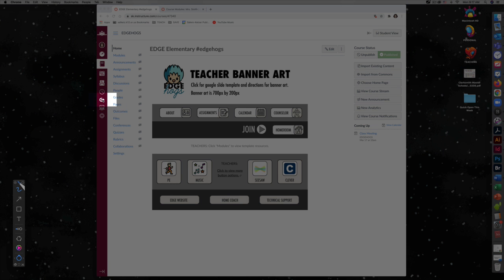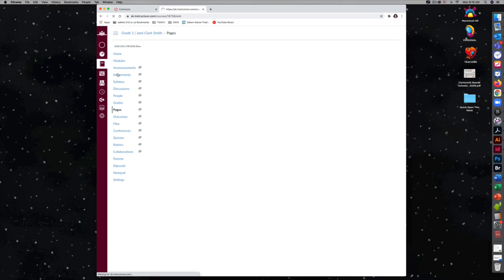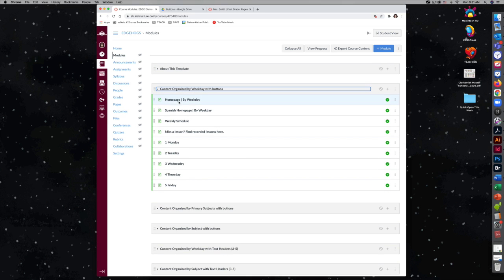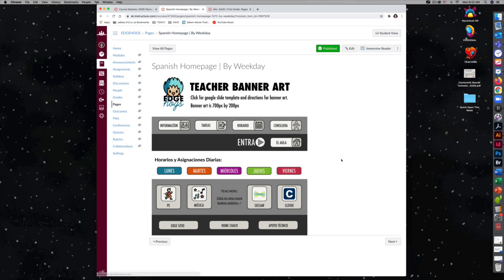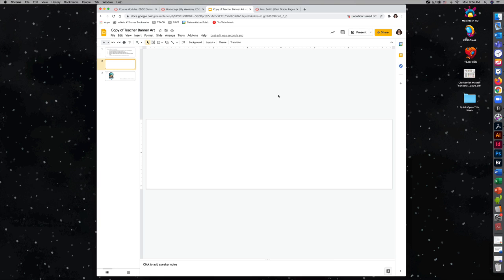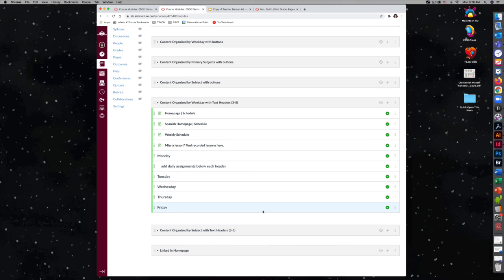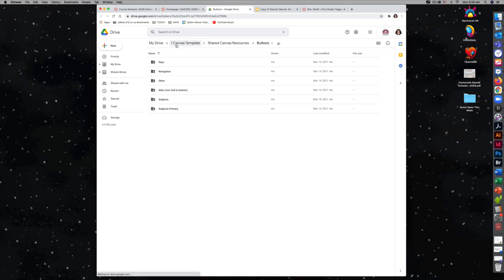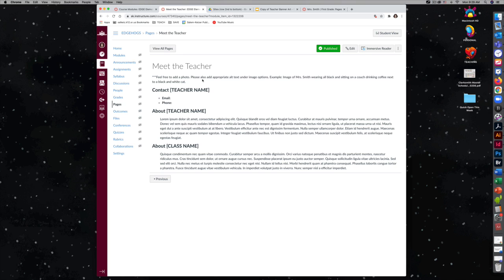Edgehogs Canvas Template Overview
An overview of the Canvas Template for Edge Elementary.